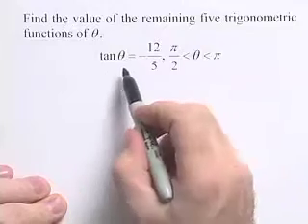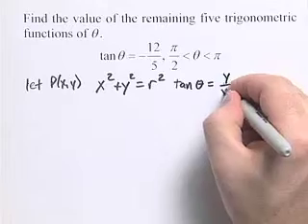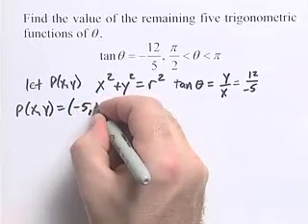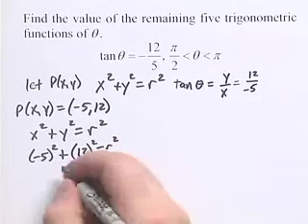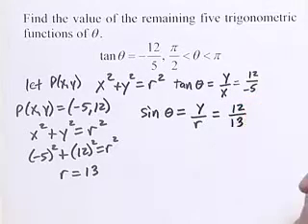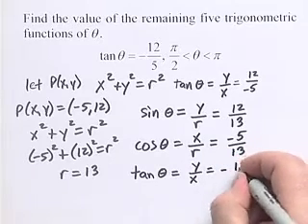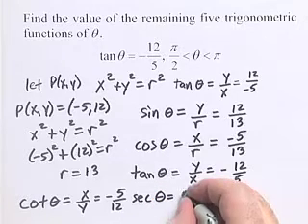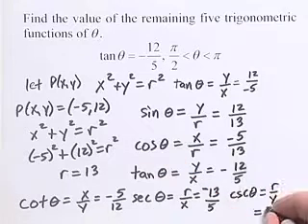Ch5 #21 ChapterTestPrepVideos Sullivan Precalc UC Concepts 3e